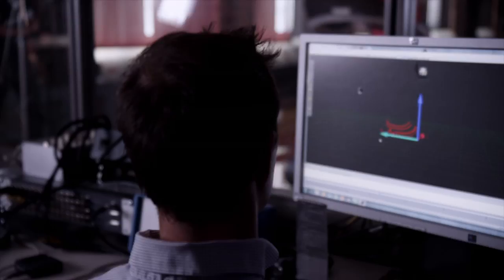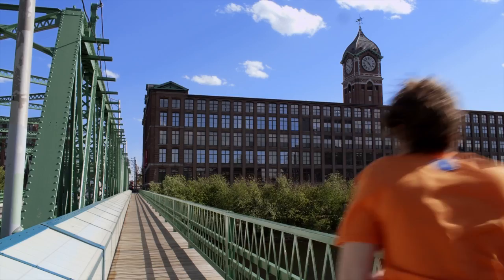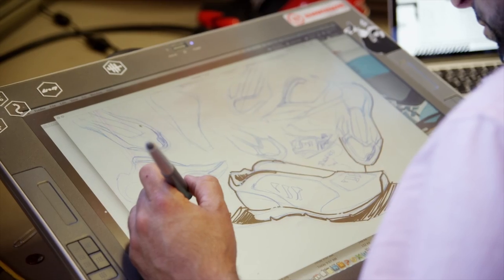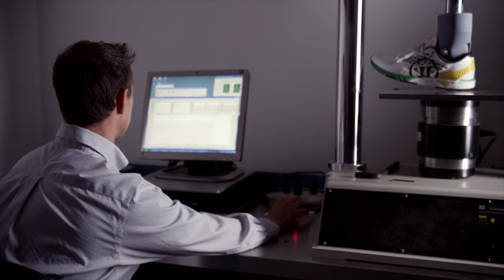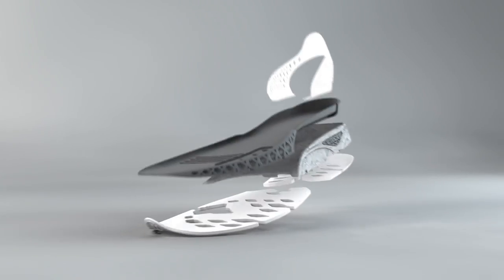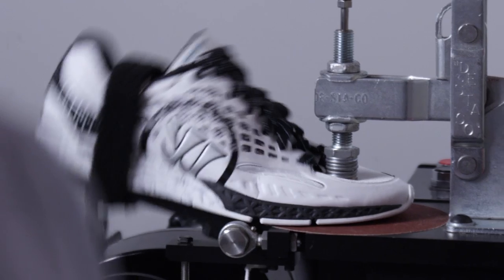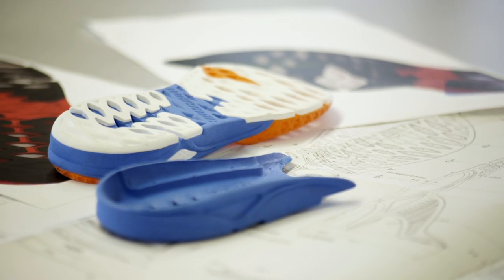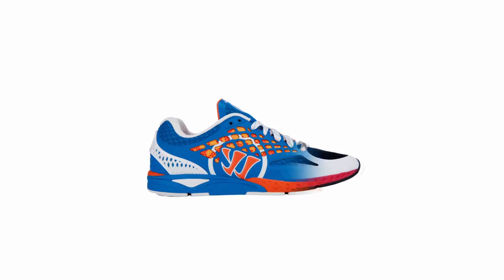Warrior Prequel Shoes Teaser Trailer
Stylish, comfortable, and designed for the ever growing athletes of today.  6 different color styles to choose from, or one to match each outfit.  Warrior provided everything todays athletes need from the mesh down to the sole.